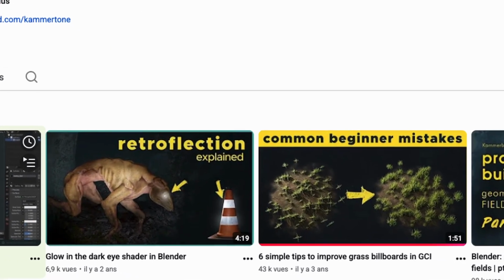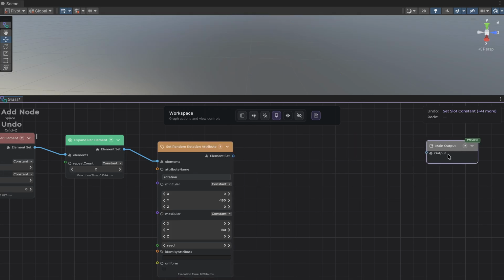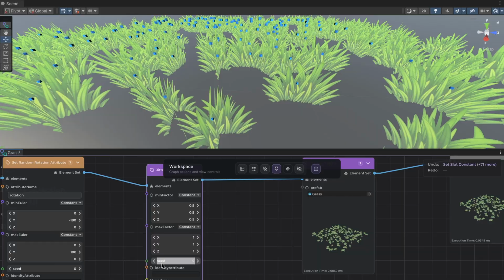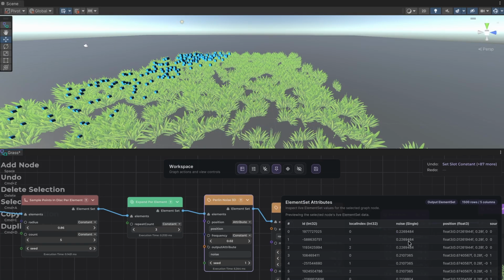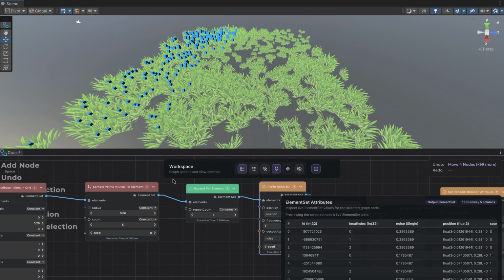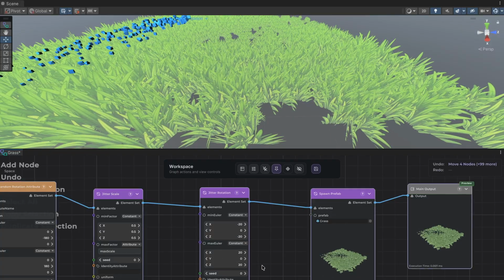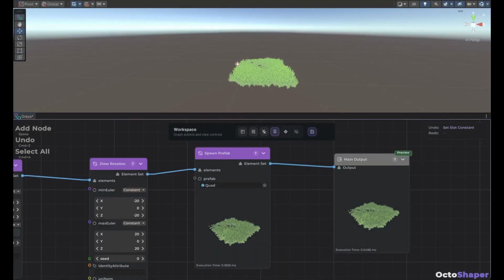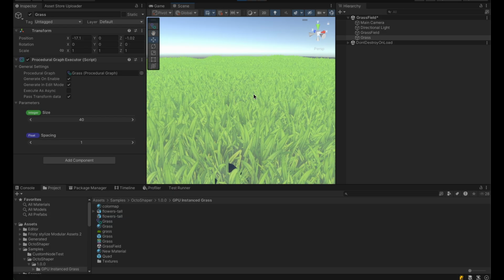GPU Accelerated Grass in Unity - OctoShaper Tutorial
In this one I'm trying to recreate Kammerbild grass billboard effect using OctoShaper.

This shows how you can easily iterate and get a nice grass field from a simple texture and clever use of randomness.

This also shows the power of OctoShaper instantiation, you can choose to use Unity Graphics Indirect API and render hundred of thousands of grass blades without creating complex systems.

This sample is shipped as a sample, so if you buy OctoShaper, you'll also get this sample ready to go.

More tutorials coming up!